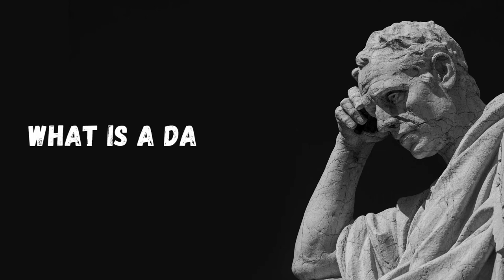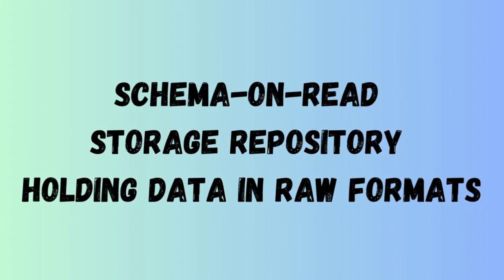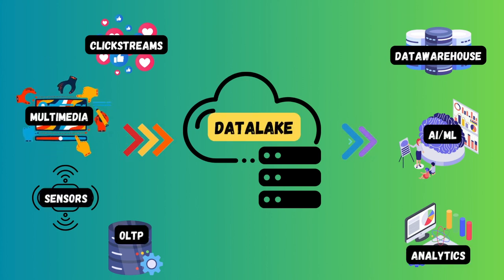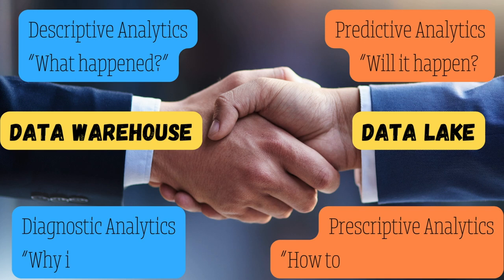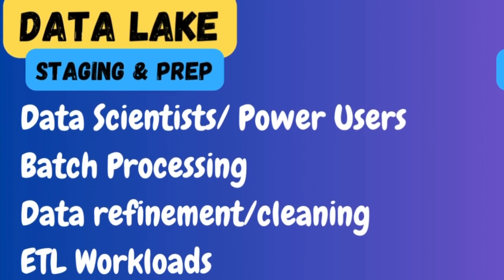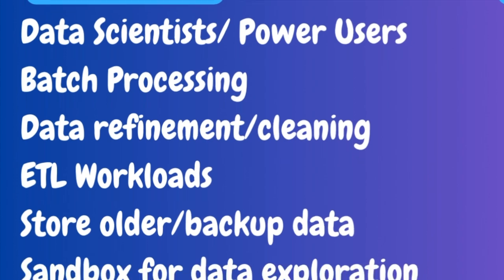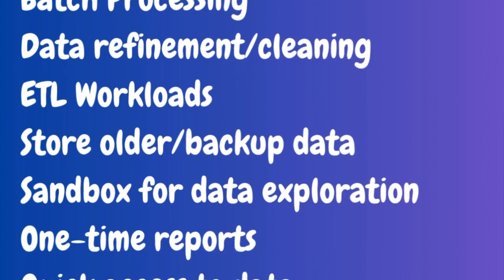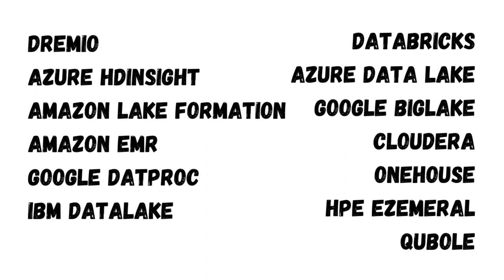Why You NEED a Data Lake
In today's data-driven world, organizations are facing an exponential growth in data volume, variety, and velocity. To tackle this challenge, a data lake has emerged as a centralized storage repository that enables data scientists and analysts to store, process, and analyze large amounts of structured and unstructured data.

In this video, we will delve into the concept of a data lake, its benefits, and use cases. We will explore how a data lake differs from a traditional data warehouse and how it enables compute-storage separation, data replication, and data redundancy.

You will learn how a data lake supports various data ingestion methods, including batch processing, real-time data, and data exploration. We will also discuss the importance of data governance, data cleaning, and data pipeline in a data lake architecture.

Additionally, we will examine the role of a data lake in supporting advanced analytics, such as predictive analytics, prescriptive analytics, descriptive analytics, and diagnostic analytics. By the end of this video, you will have a comprehensive understanding of data lakes and how they can help organizations make better business decisions through business intelligence.